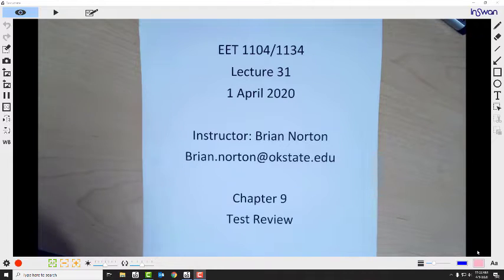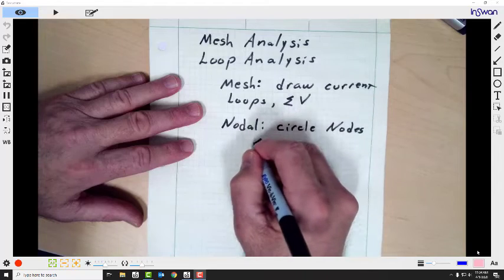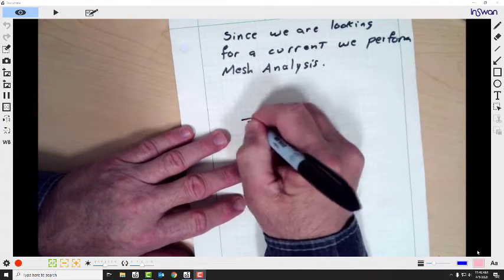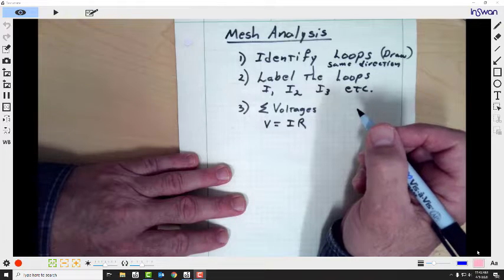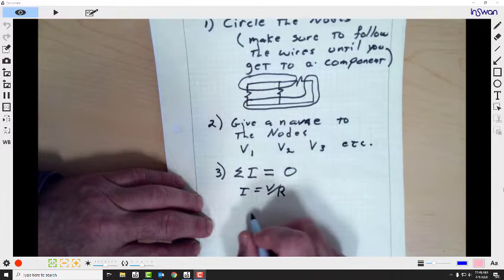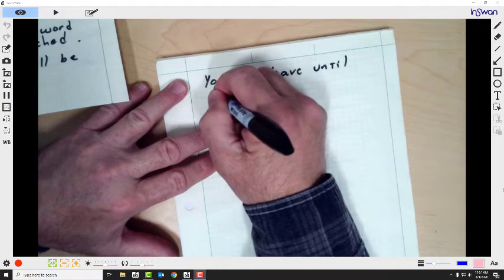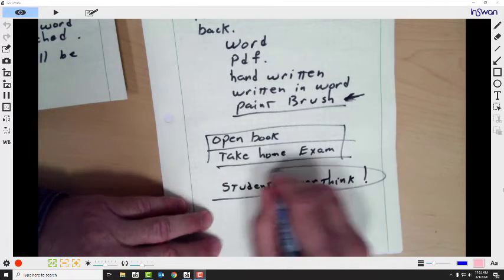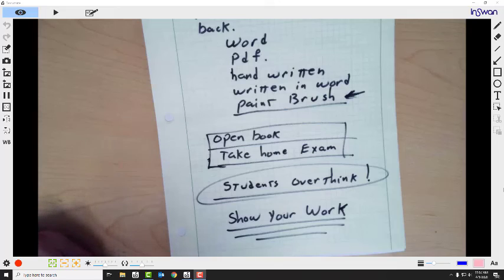EET 1104/1134 Lecture 31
Wednesday, 1 April 2020